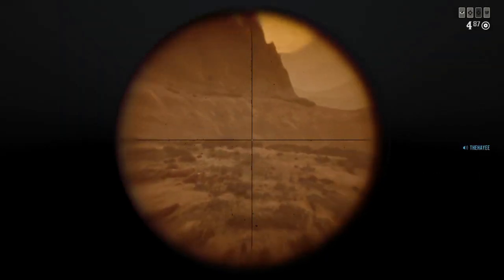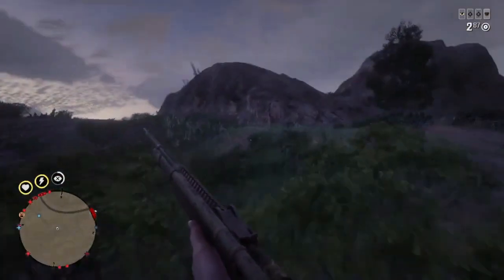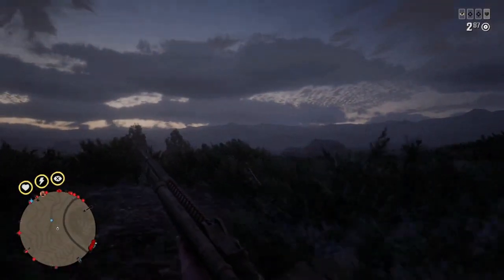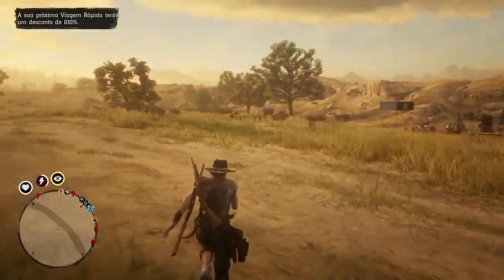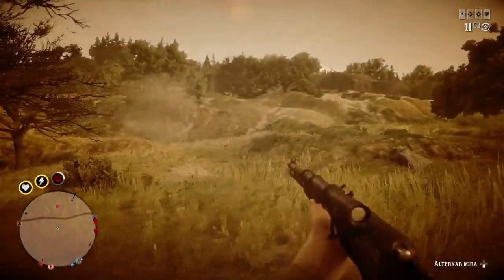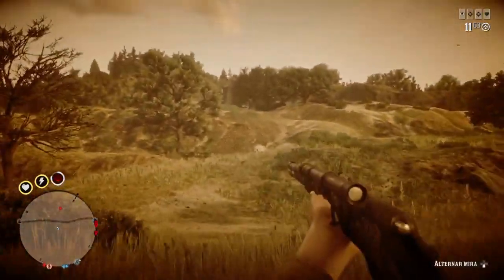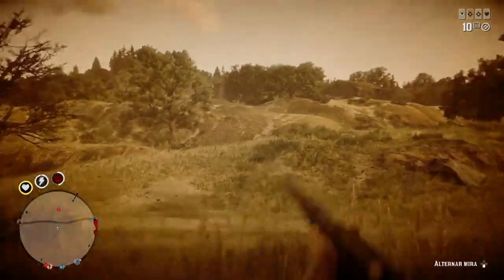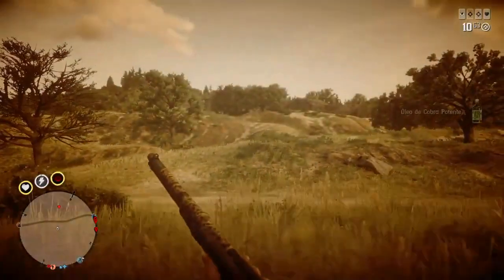HOW TO INSTANT TONIC - TONIC IN DEADEYE GLITCH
**If you like to play pvp and want to join a crew
My crew is recruiting on PlayStation**
JOIN US!!